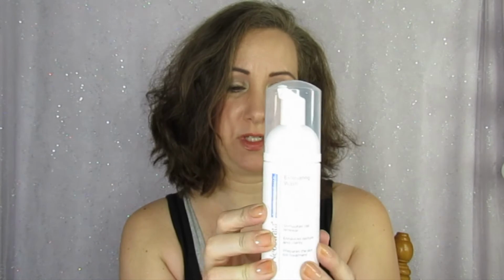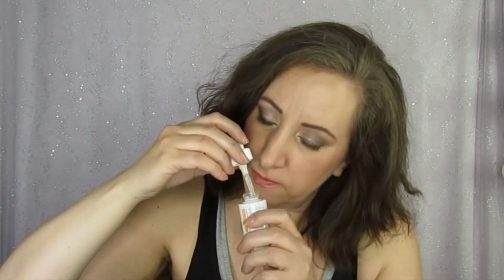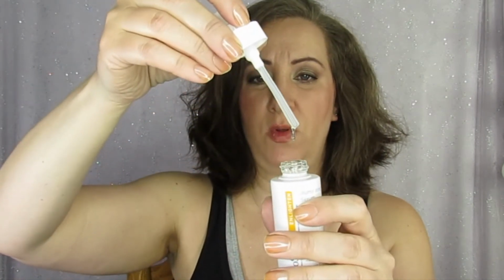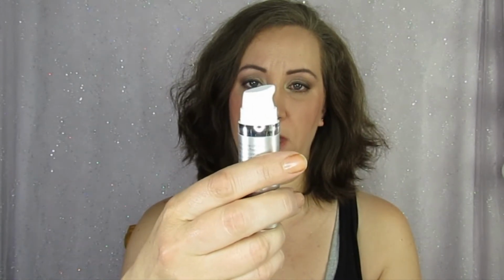Neostrata Unboxing / Brandbacker |Jessica Lee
I was recently sent this full size favorites set from Neostrata to try.  Everything I have tried from them so far has been wonderful.  I have added links below to the products in this video.

Neostrata:

Full Size NeoStrata Skin Active Exfoliating Wash; 4.2 fl oz

Full Size NeoStrata Enlighten Illuminating Serum; 1 fl oz

Full Size NeoStrata Skin Active Intensive Eye Therapy; 0.5 oz